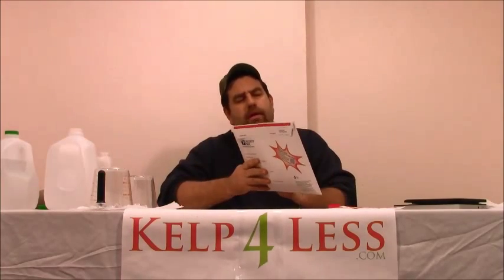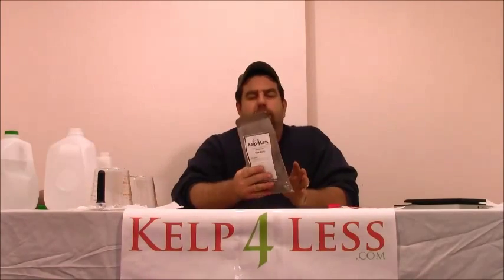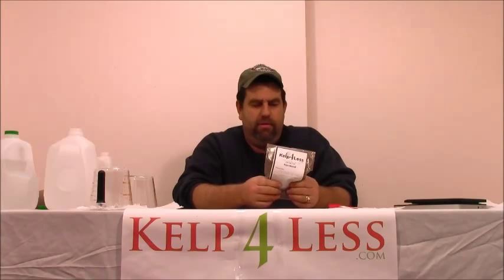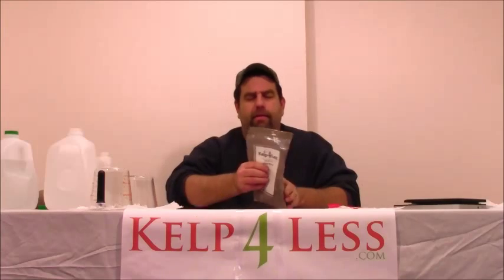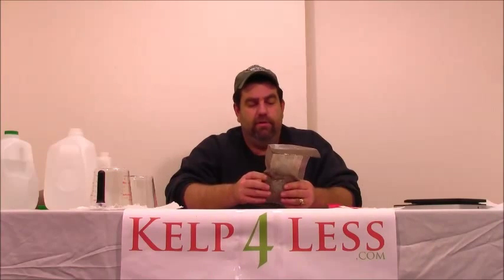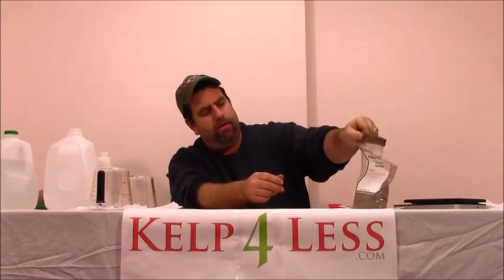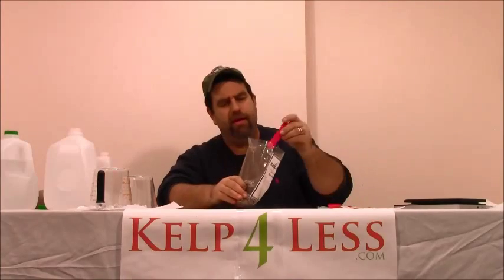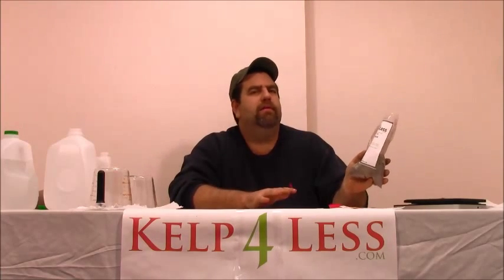How to Mix Ripe Blend with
Professional Hydroponic Formula 4-14-36 for ripening of big fruits, flowers and garden vegetables
Easily mixes with water, 100% water soluble with added kelp humic and fulvic acids!!

4% nitrogen

14% Phosphate

36% Potash

1% Kelp Powder

1% Humic Acid Powder

1% Fulvic Acid Powder

Total Nitrogen (N) .4.00%
Nitrate Nitrogen 3.50%
Ammoniacal Nitrogen 0.50%
Available Phosphoric Acid (P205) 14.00%
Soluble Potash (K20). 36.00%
Total Magnesium as (Mg) 0.40%
Water Soluble Magnesium as (Mg) 0.40%

TRACE ELEMENTS

Boron as (B) .0.20%
Copper as (Cu). 0.05%
Iron (Chelated) as (Fe).. .0.40%
Total Manganese as (Mn) 0.20%
Soluble Manganese as (Mn) .0.20%
Molybdenum as (Mo) .0.01%
Zinc as (Zn) 0.05%
Chlorine as (Cl), not more than. 2.00%

Derived From:

Potassium Nitrate, Potassium Phosphate, Muriate of Potash Ammonium Phosphate,
Potassium Sulfate, Magnesium Sulfate, Sodium Borate, Copper Sulfate, Iron DTPA, Molybdic Acid, Manganese Sulfate, Zinc Sulfate, Soluble Kelp Powder and Leonardite

This product is designed to be used with irrigation and applied to the soil around the root zone of growing plants. Do not spray on leaves.

Use approximately 1 (one) teaspoon of fertilizer per gallon of water or 1 (one) pound of fertilizer per 100 gallons of water.

Apply 2 times weekly during the growing season